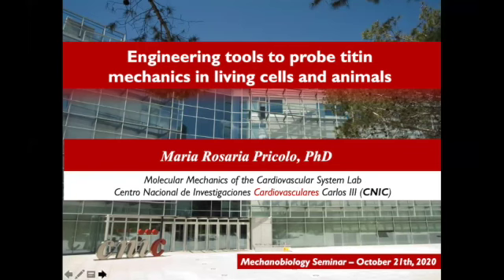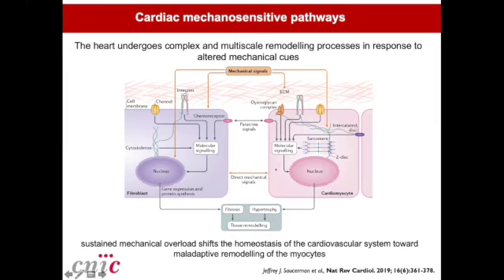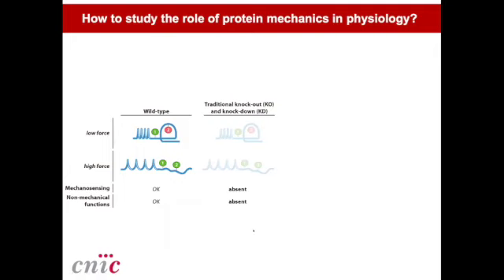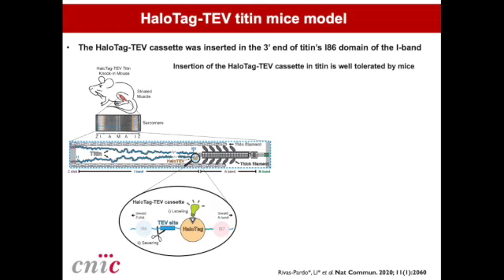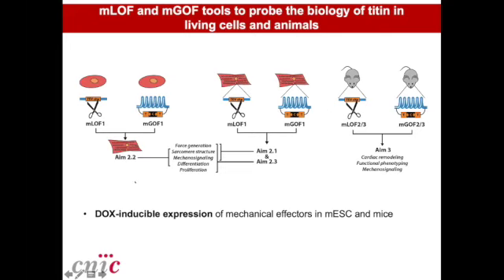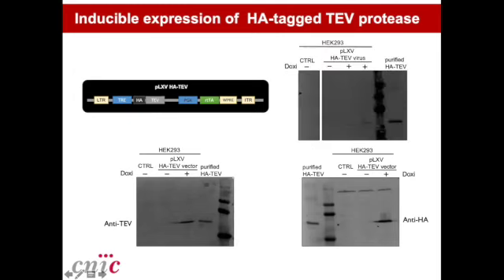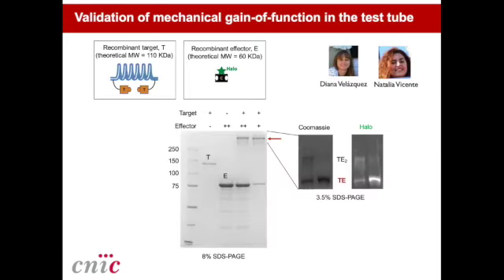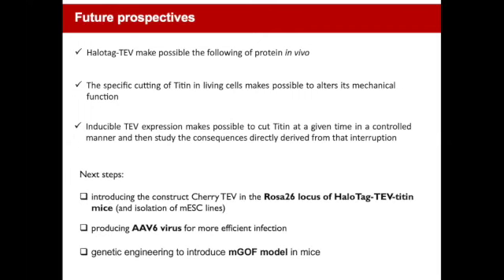Seminario mechanobiology. María Rosaria Pricolo (CNIC)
María Rosaria Pricolo (CNIC, Jorge Alegre’s Group- Molecular
Mechanics of the Cardiovascular System). Engineering tools to probe titin
mechanics in living cells and animals